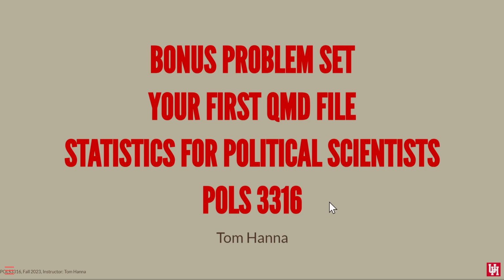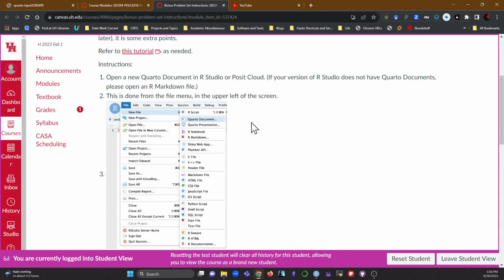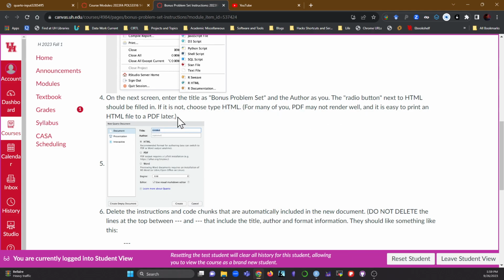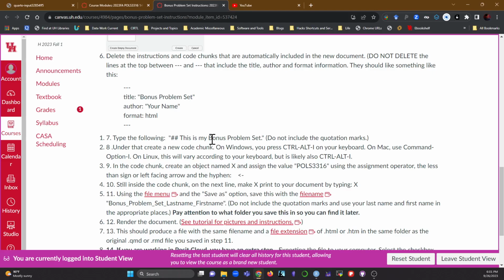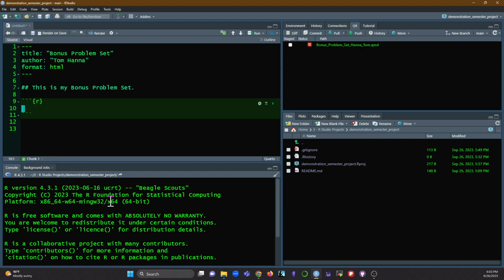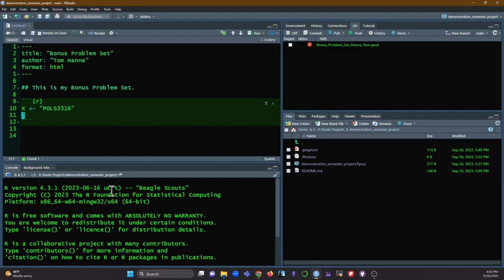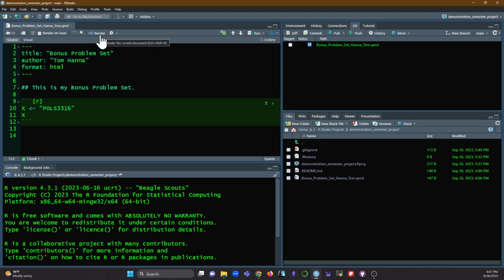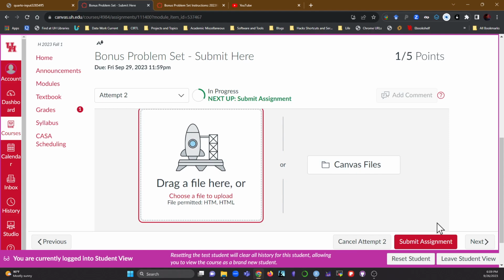Creating and Rendering Your First Quarto Document in R Studio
This video demonstrates creating the first Quarto Document in R Studio, entering some simple code, and rendering the document. This is a demonstration of a Bonus Problem Set for Statistics for Political Scientists, POLS3316.